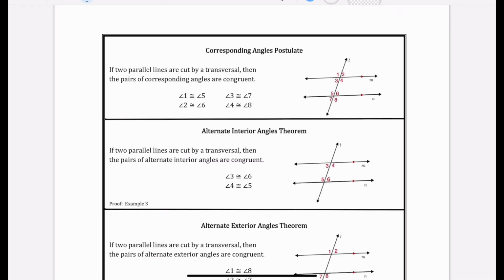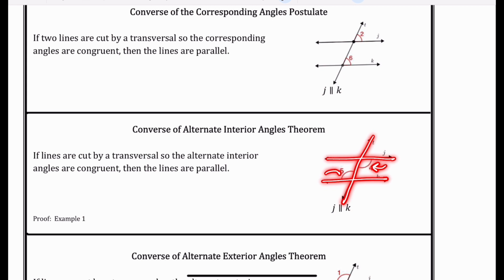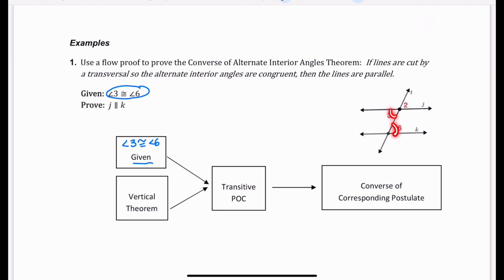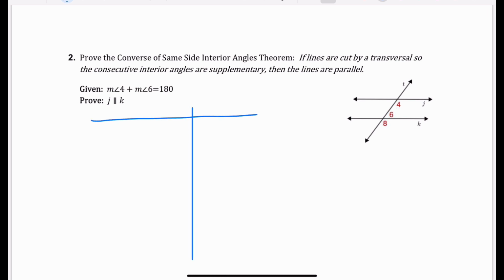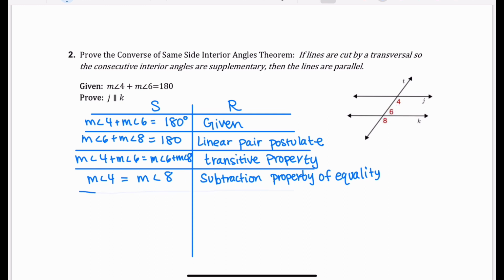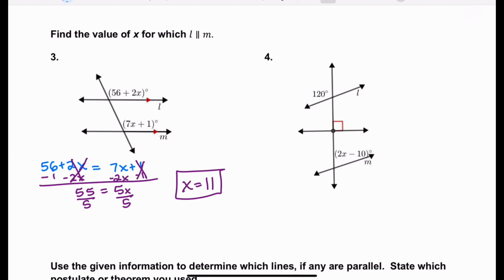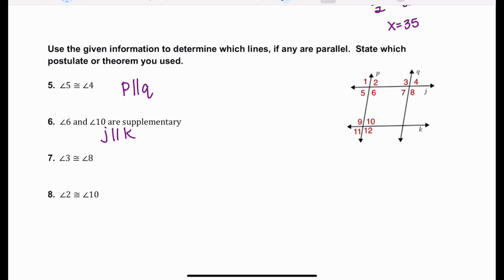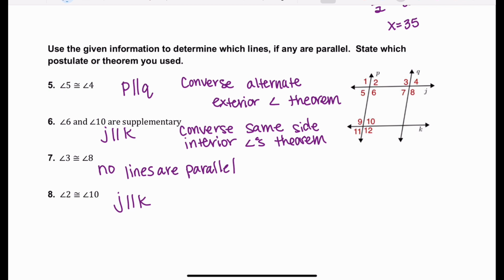Converse Theorems for Parallel Lines